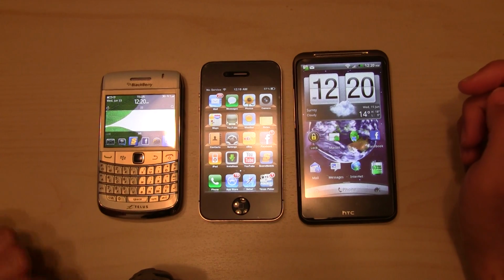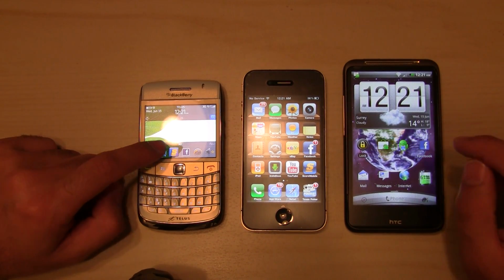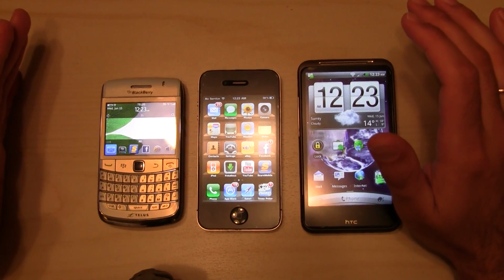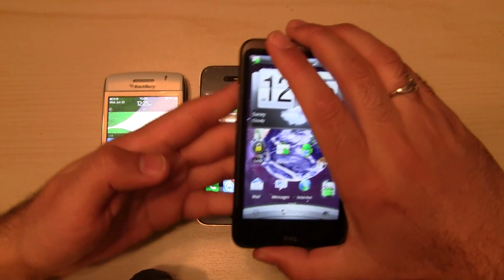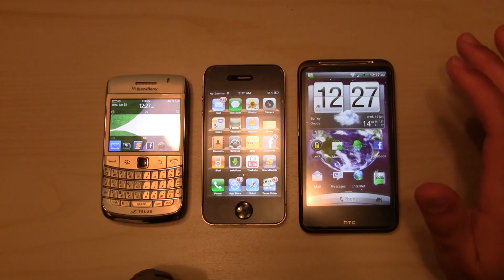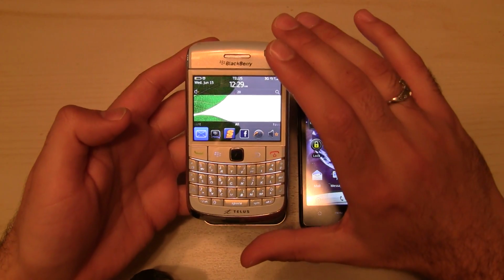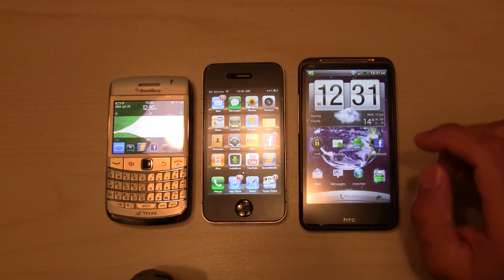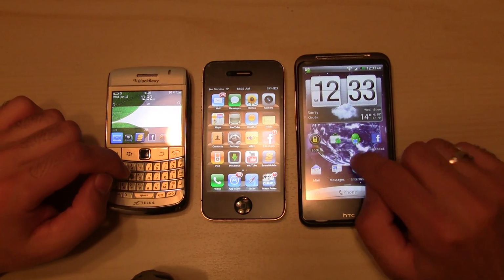iPhone 4 vs Blackberry Bold 9780 vs HTC Desire HD (1080p HD)